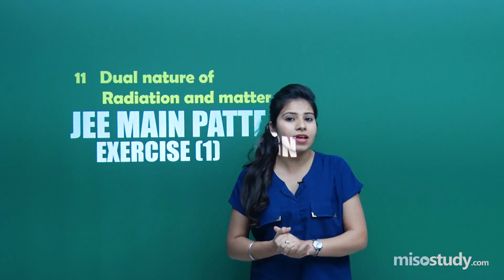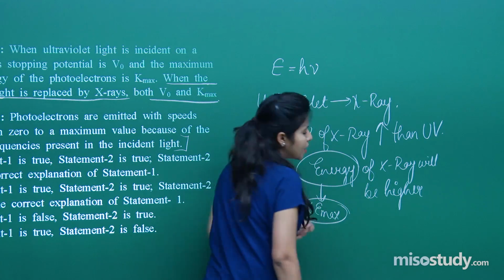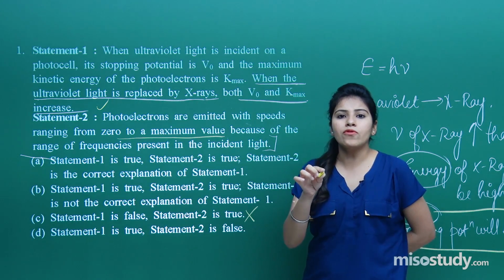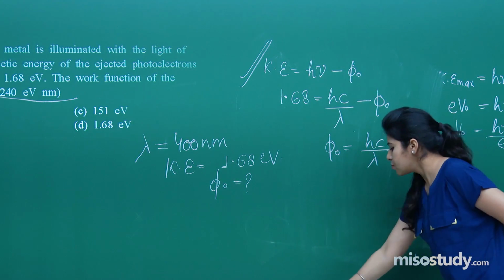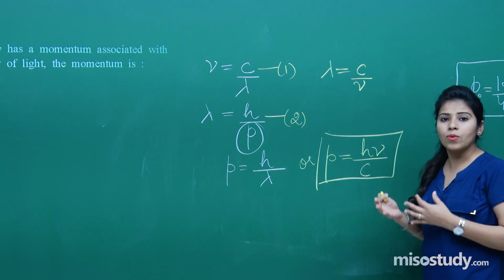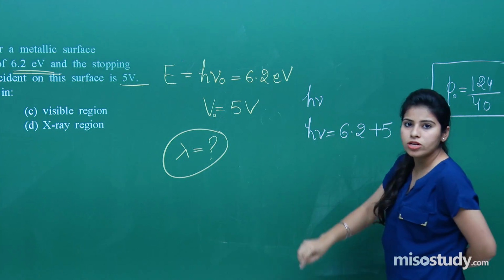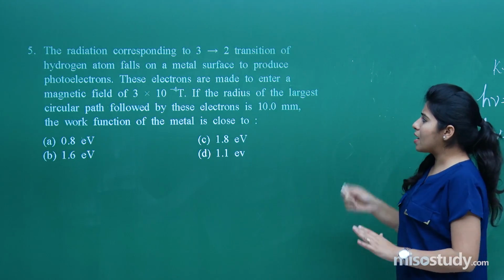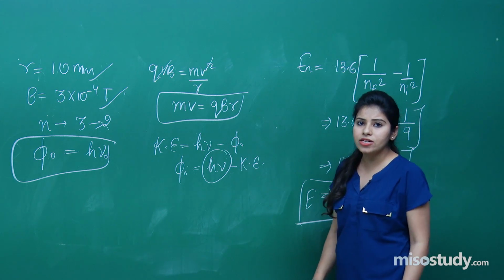Dual Nature of Radiation and Matter: JEE Main Pattern Questions Exercise - 1 | Physics | Misostudy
JEE Main Pattern Questions Exercise -1 from chapter Dual Nature of Radiation and Matter, Physics video lecture for JEE Main Class 12 students, prepare by the best experienced faculty.

This online video lecture describe topics from chapter Dual Nature of Radiation and Matter of Physics class 12th CBSE, NCERT.